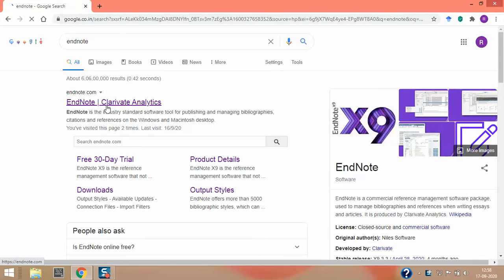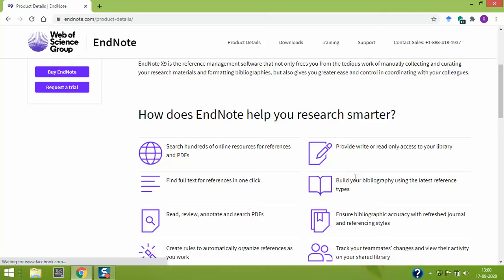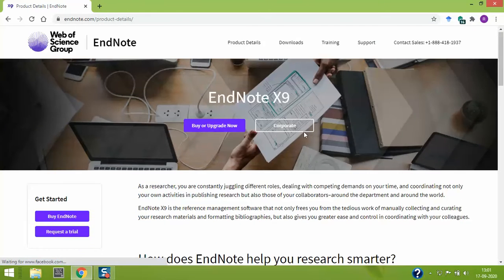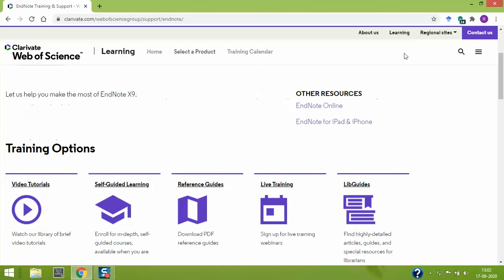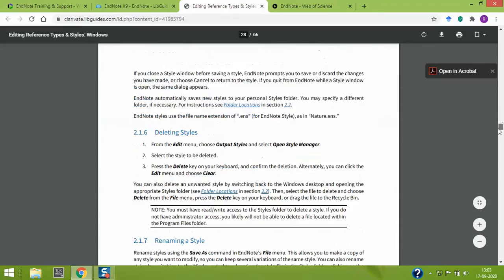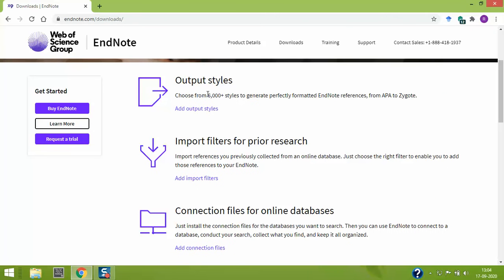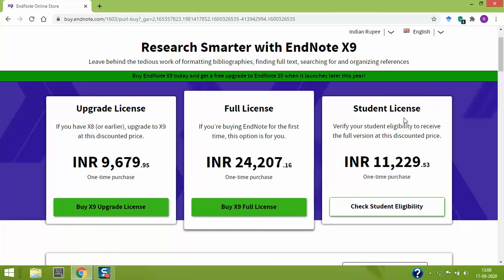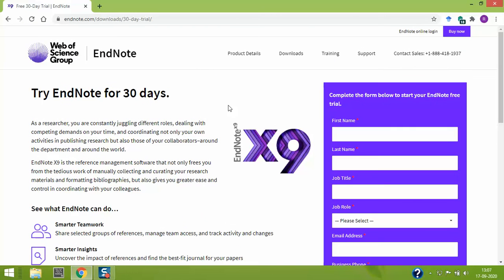Introduction to EndNote - #1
This is a short video on EndNote, an industry-standard software tool for publishing and managing bibliographies, citations, and references on the Windows and Macintosh desktop.